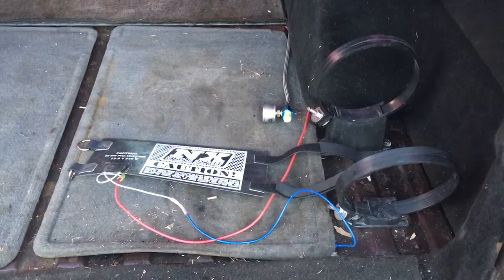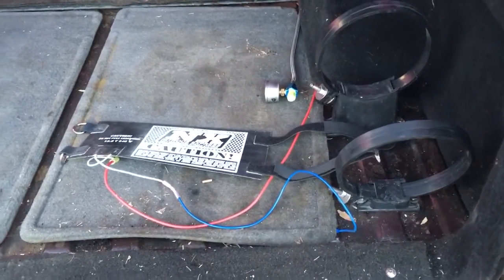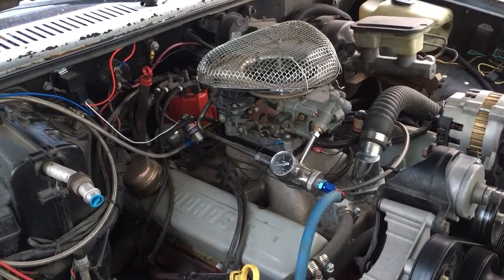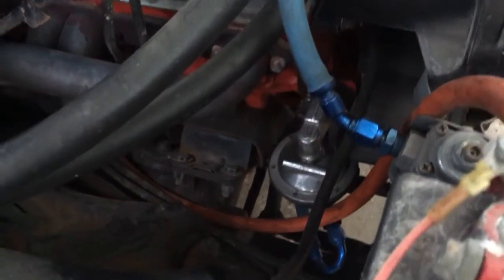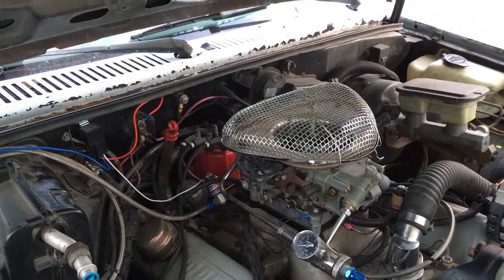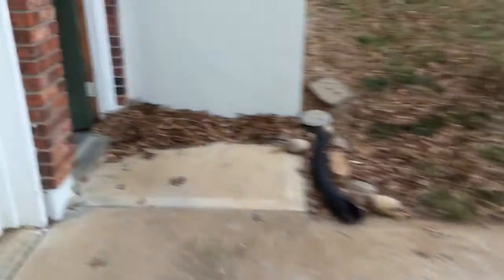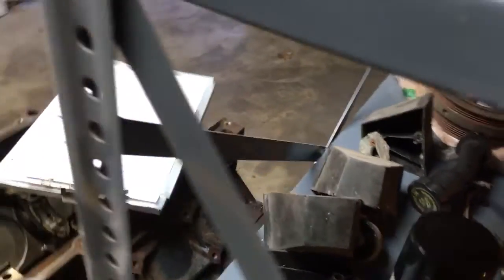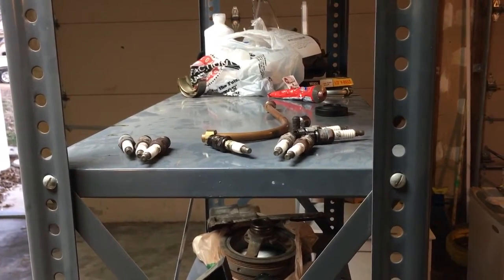Nitrous Drag Racing Melted Sparkplugs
Discussing how much nitrous is used even at 135 hp. Showing how running nitrous to lean can melt the straps off the spark plugs.
N55 F46. Timing 32 ran strong but I needed a better fuel system to keep up with the kit. Unfortunately three spark plugs got burned up pretty good.